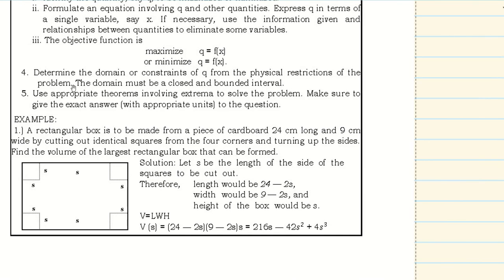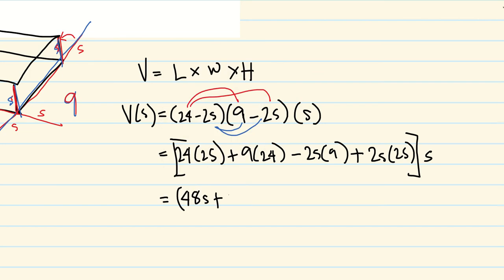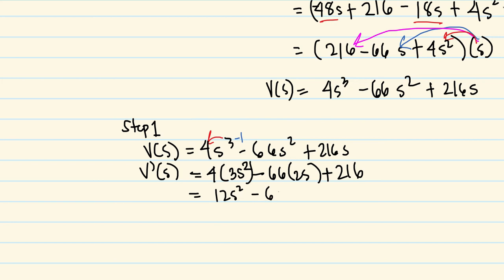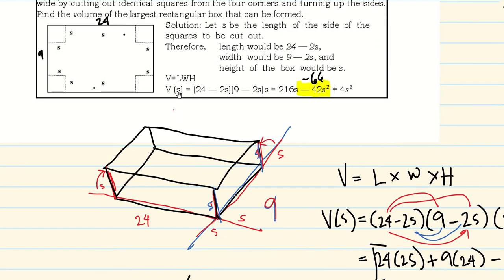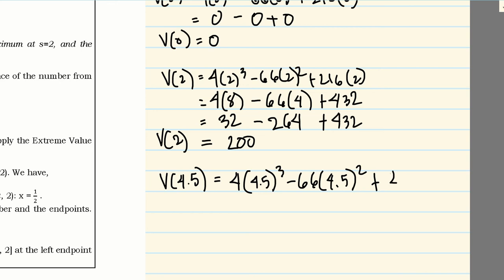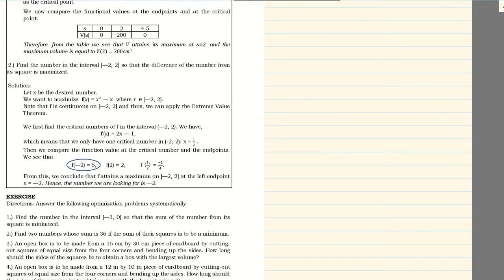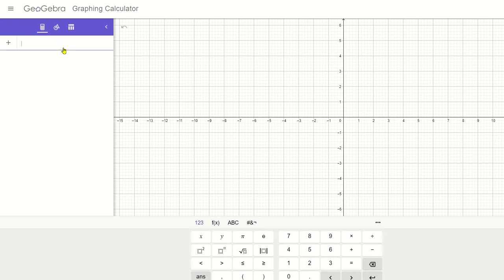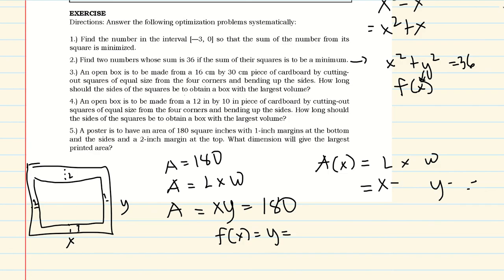Basic Calculus Week 6 Day 2 (Optimization Using Calculus)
Use the Extreme Value Theorem in solving optimization problems.